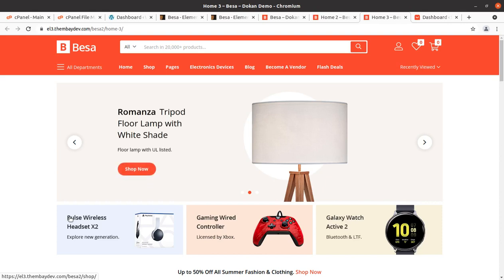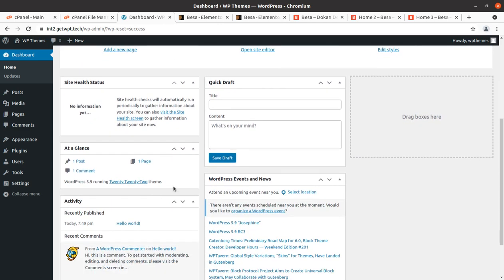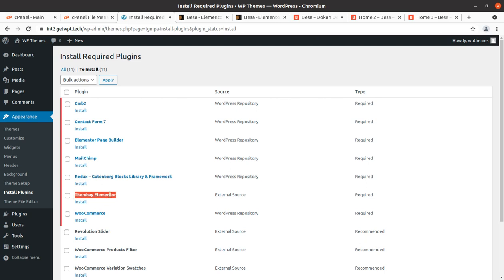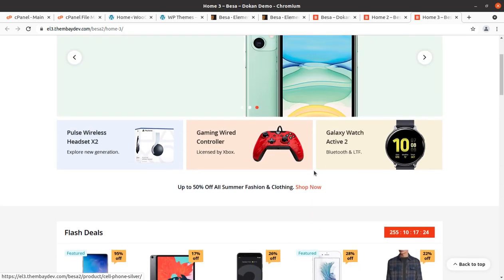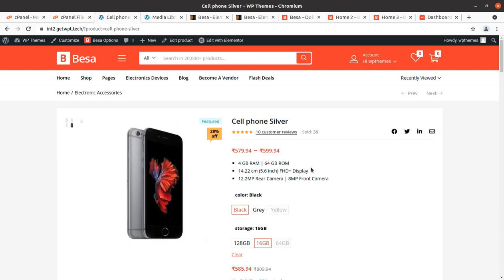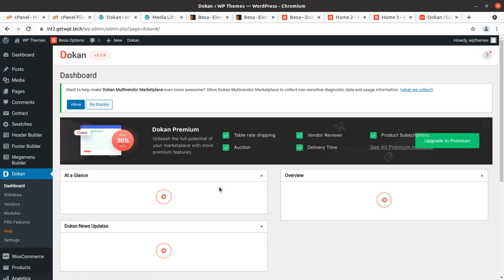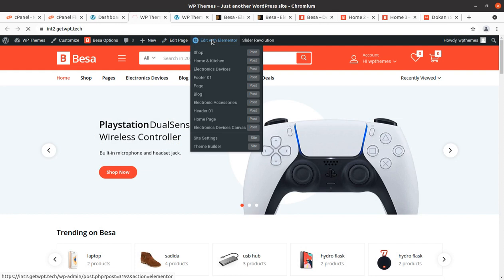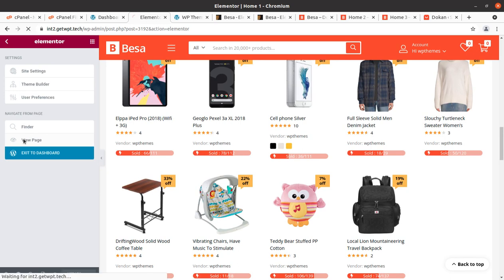Top Featured Marketplace Website | Elementor WooCommerce Theme | Besa WordPress Theme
Here is an online marketplace platform that includes everything you need to build a successful online business. Besa Elementor WooCommerce Multi-Vendor Marketplace WordPress Theme converts your shop into a fully functioning marketplace. It facilitates the process of adding sellers and keeping track of their sales.
Besa WordPress Theme is a modern and flexible WooCommerce Marketplace WordPress theme. This theme is suited for the multi-vendor marketplace, electronics store, furniture store, clothing store, Hitech store, and accessories store. With the theme, you can create your own marketplace and allow vendors to sell just like Amazon, Envato, eBay.
Besa is a professional WordPress theme for any kind of shop or auctions marketplace. Create your own auction website similar to eBay, Ubid, or BidSpotter and be your own boss. Best WordPress Elementor Multi-Vendor WordPress Theme includes everything you need to get started, with no hidden cost.
Besa WordPress theme brings a fresh look to the things you do most often, making the theme easier than ever. New features help you get what you need at the moment.
Besa WordPress Theme Features:
Elementor Page Builder Compatible
WooCommerce Simple Auctions Compatible
YITH Auctions for WooCommerce Compatible
Fully compatible with WPML
Dokan Multivendor Marketplace Compatible
WC Marketplace Compatible
WCFM Marketplace Compatible